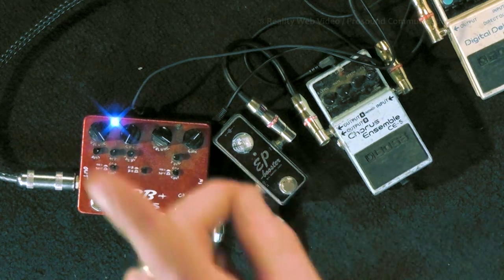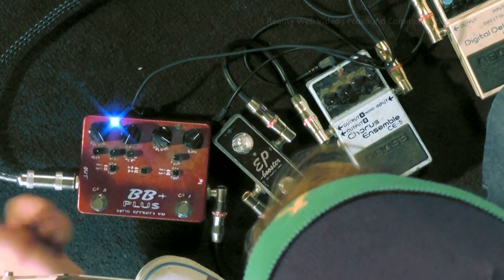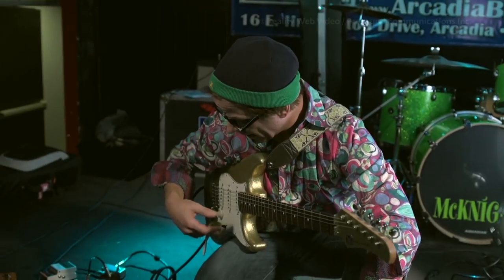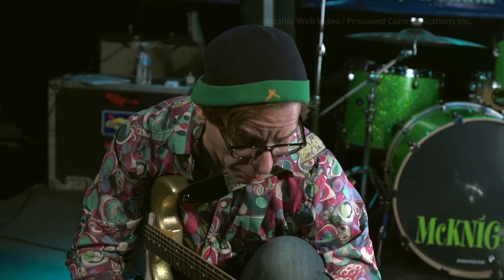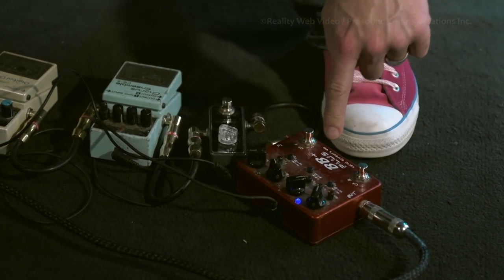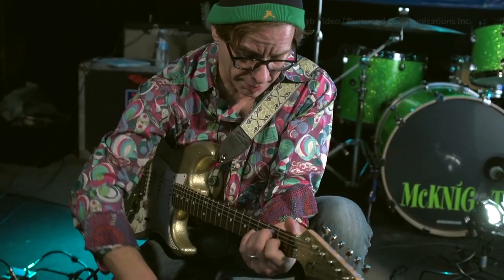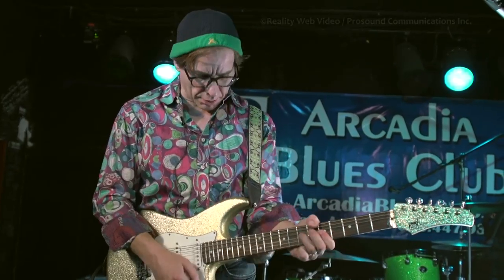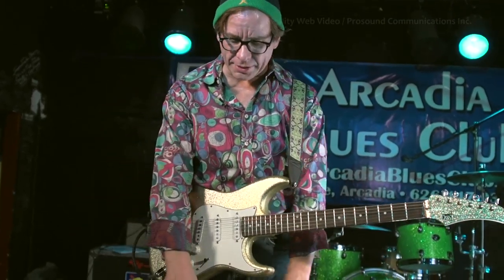Chris Duarte Interviews Jan 2014 "Xotic Effects" Part 2